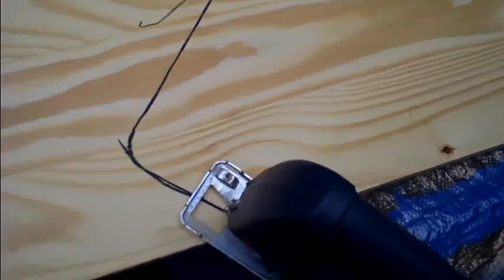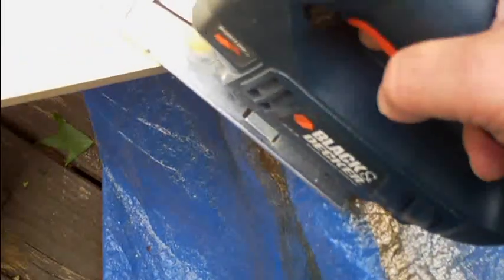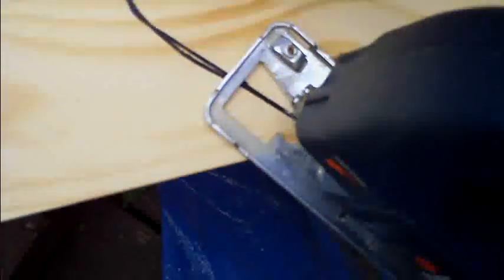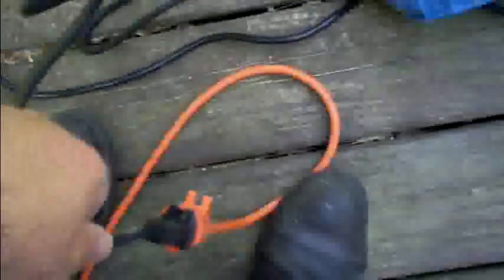Adding Wheels to the Stock Sony Trinitron XBR Stand Part 1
Ash advised me to add wheels to the Sony Trinitron XBR Stand. Actually a very good idea since the TV weighs a lot.
I didn't think screwing wheels directly into the particle board would be a good idea since while the particle board seems very dense, I don't think ii has anywhere near the structural integrety to have any slightly askew lines of force applied to it.
Meaning, I'm pretty sure the particle board would experience a structural failure.
IMO, the solution is to attach a thick stair tread to the underside of the particle board to strengthen the system, then attach wheels to the stair tread so the wheels are under the verticle downward force lines. Also the wheels have to provide "balance to The Force", Luke.
I had to do the video in 2 parts. The first part shows I have no experience in working with wood. But at least in the second part I figgured out how to actually make all the sides matching decently. I screwed up in doing the countersinks, by doing them on the wrong side!. No harm though, I figgured I'd include my mistake to make the video a shared learning experience.